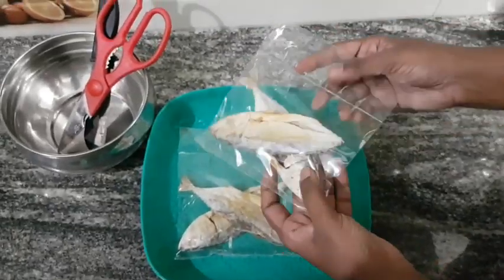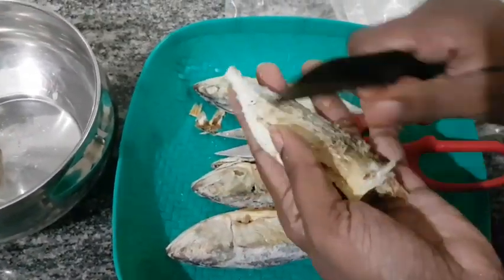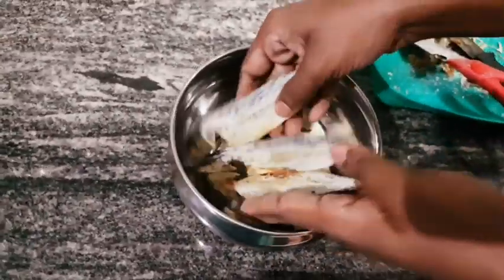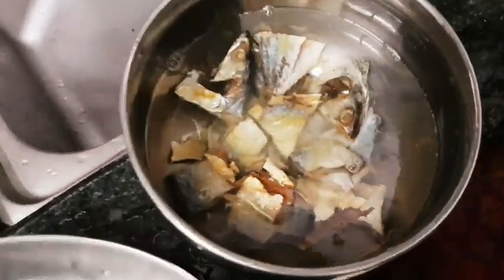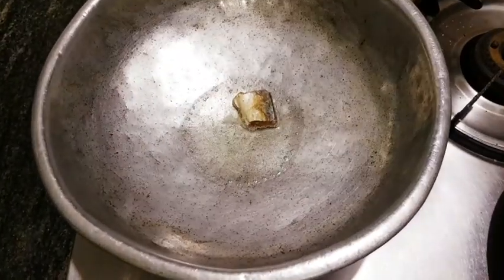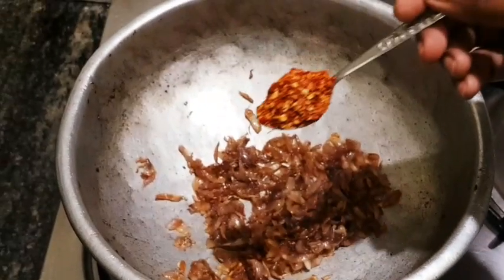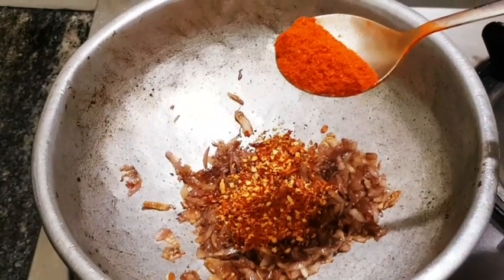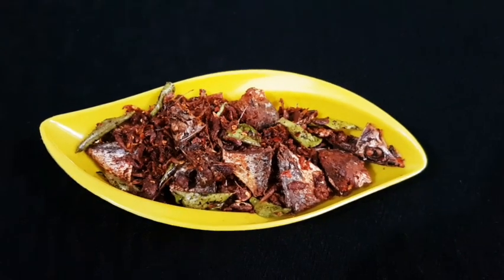കൊതിയൂറും ഉണക്ക മീൻ വറുത്തത് | Unakkameen Varuthath recipe in malayalam | Green Lifestyle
Green Lifestyle :- Remya 🤩💕

ഉണക്കമീൻ വറുത്തത്
ഉണക്ക അയല വറുത്തത്
Unakkameen varuthath recipe in malayalam
Unakkameen varuthath recipe